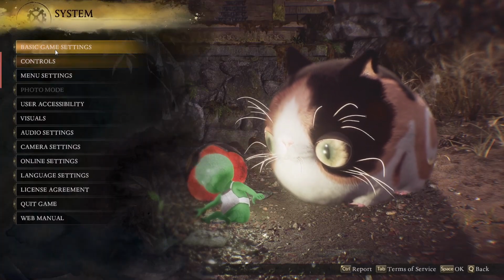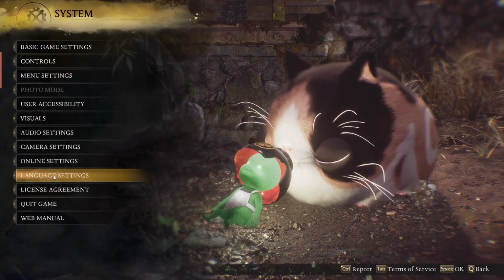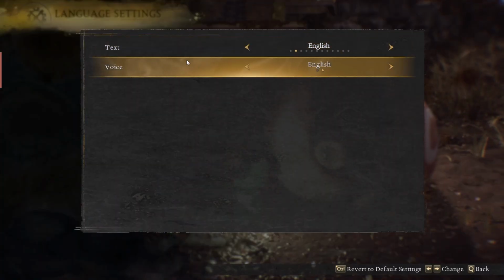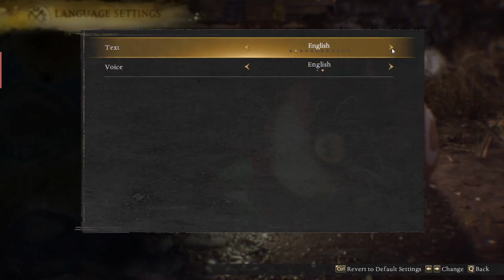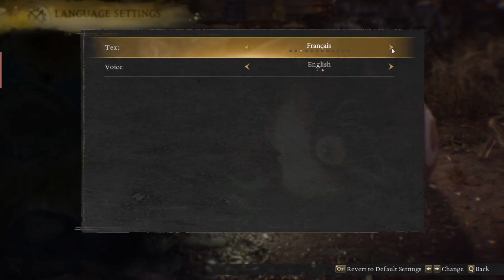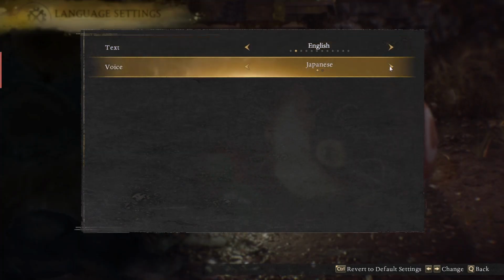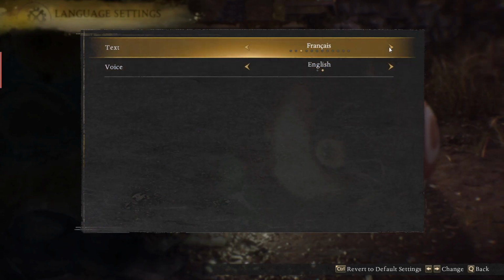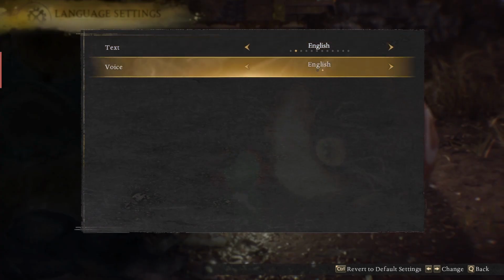How To Change Language In Nioh 3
In This Video Tutorial, You Will Learn How To Change Language In Nioh 3.